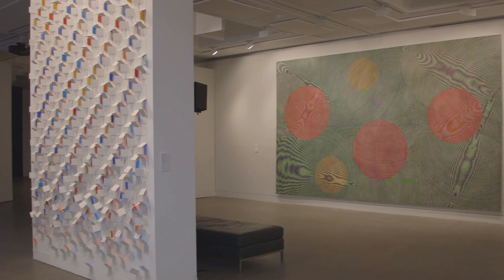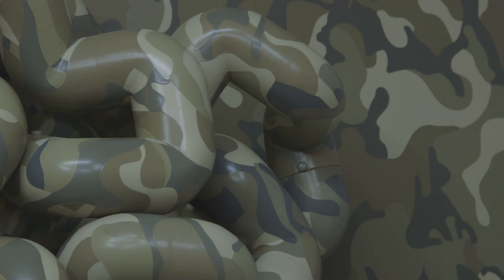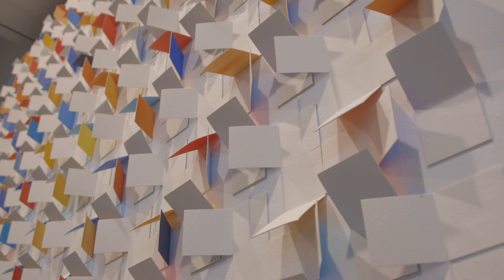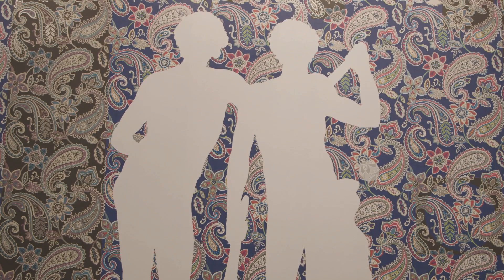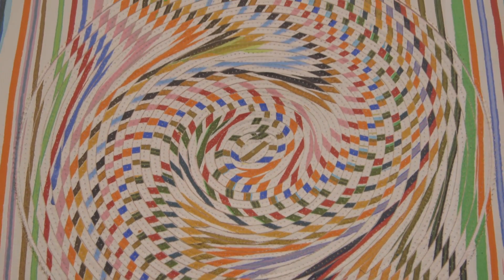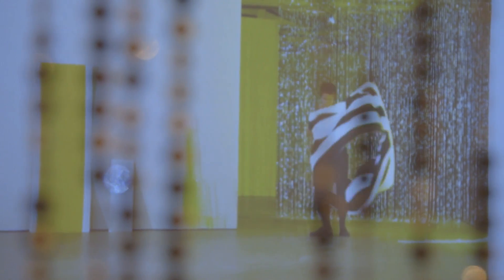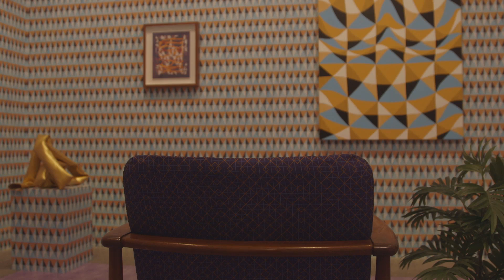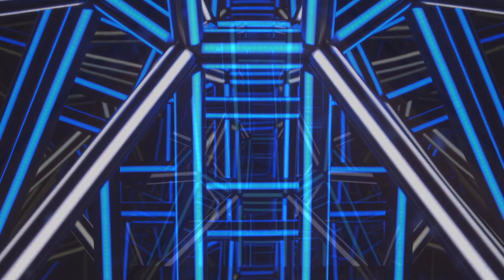PATTERNATION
A group exhibition that includes painting, installation, video, performance and sculpture.

Artists featured in the exhibition include: John Aslanidis, Cathy Blanchflower, Mark Booth, Gary Carsley, Helen Eager, Sophia Egarchos, Benjamin Forster, Heath Franco, Rochelle Haley, Natalya Hughes, Eveline Kotai, Melinda Le Guay, Al Munro, Brian Robinson, Liz Shreeve, Jason Sims and Djirrirra Wunungmurra.

Exhibition runs 12 December 2015 - 7 February 2016.